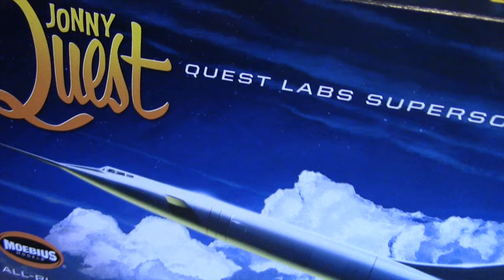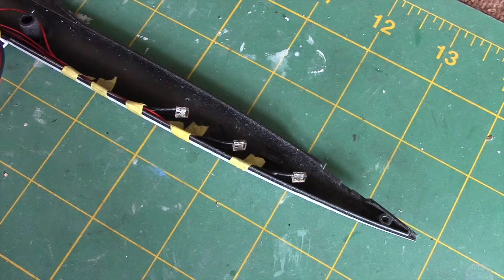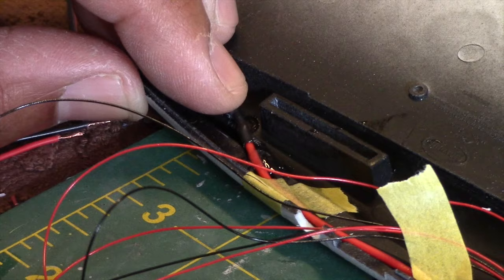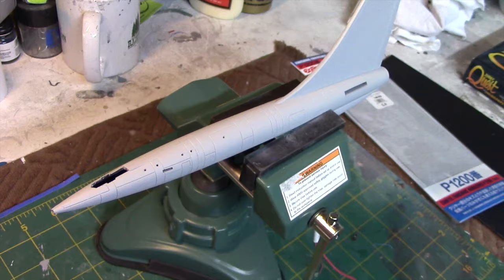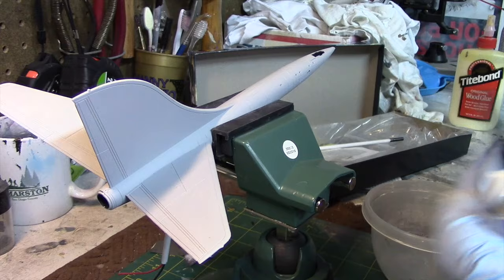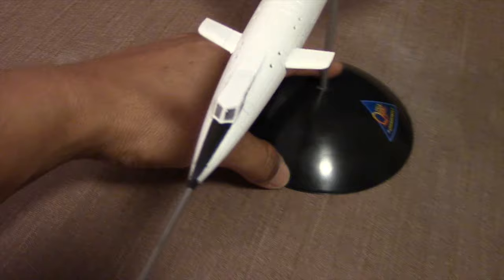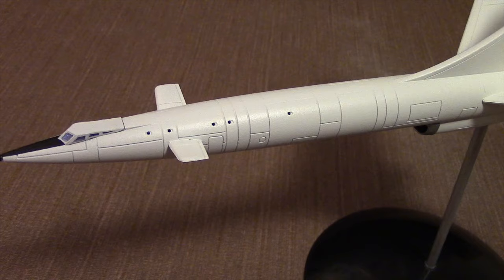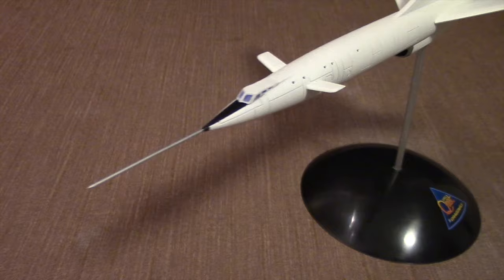Building the Moebius Models Jonny Quest Dragonfly Kit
This video follows the building of the Moebius Models Dragonfly plane model kit from Jonny Quest. It also reviews how I used LEDs to light the kit along with some tips for filling seams.